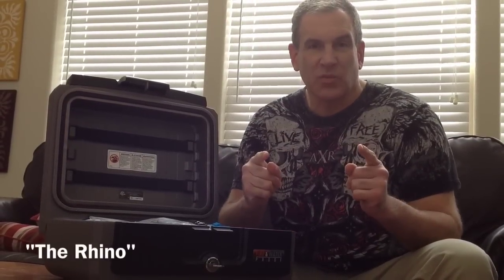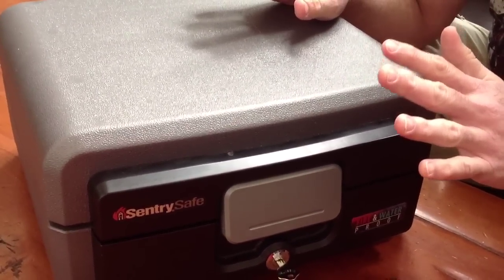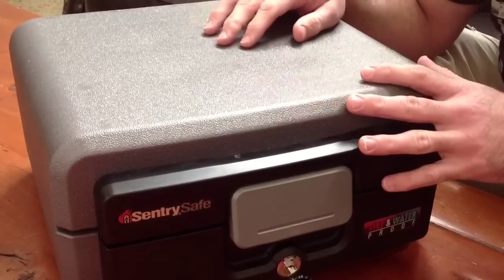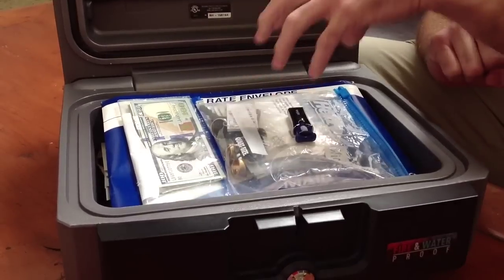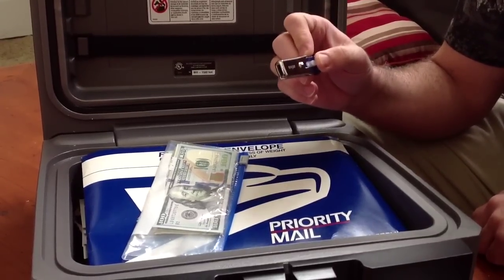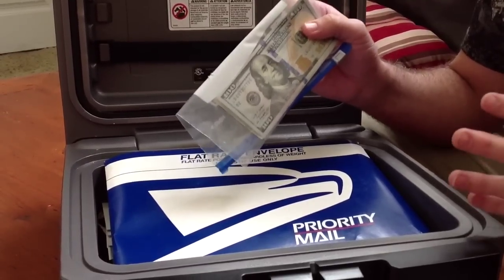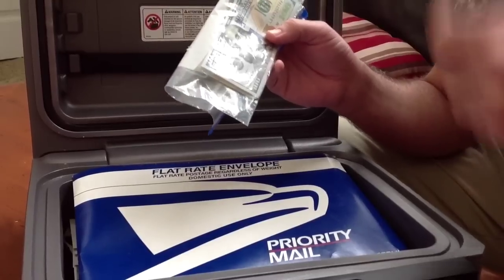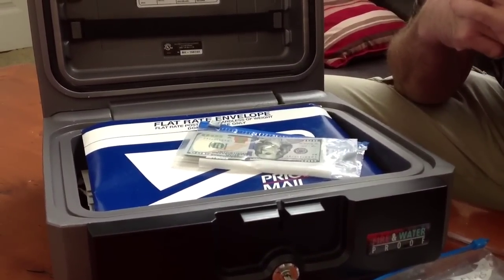Survival Skills 101: Home Safes and What to Put in Them for a Disaster.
Talking about what to put in your safe.  I put this small safe into my bigger safe to keep it safe.